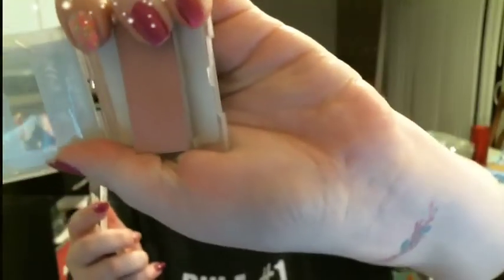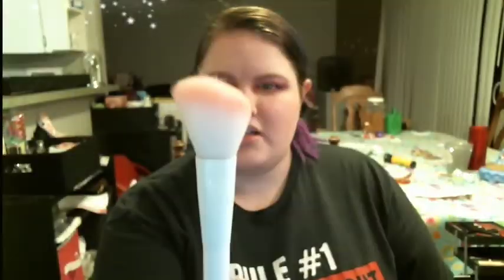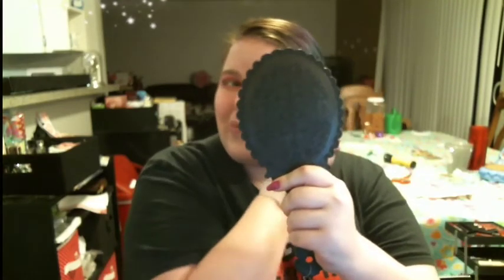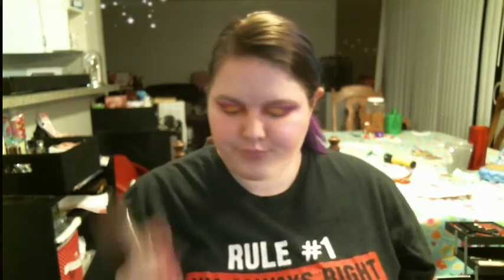Disney Inspired💜 The Cheshire Cat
Hey Guys!!! Welcome to what I think I'm going to call the Disney Inspired💜 series. The first movie we are going to delve into for inspiration is the 1951 Disney Rendition of Alice In Wonderland, and today's character is The Cheshire Cat. I love how this turned out and I hope you do too.
Here's a list of the Products I used:
I tried to find a link for my lip liner but I could not find a purchase link. I bought mine for my dollar tree haul and you can possibly still find it in store.

I did contact another consultant so that if you see any of the Mary Kay Cosmetics that you want as they are only sold through a representative, I linked products through her website so that you can order anything you may like and have it shipped to you.